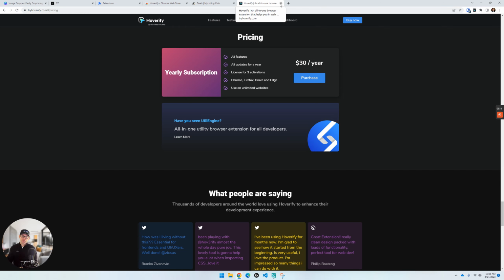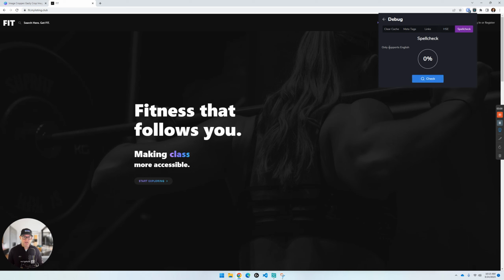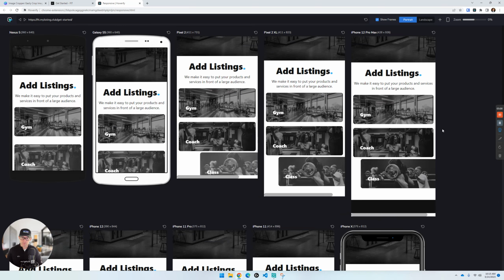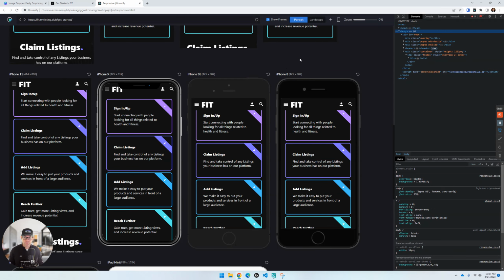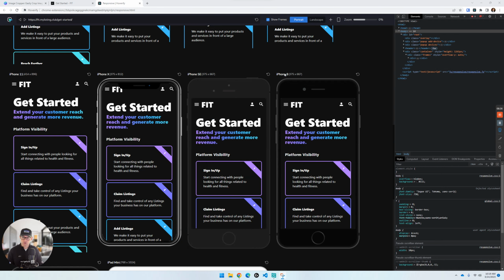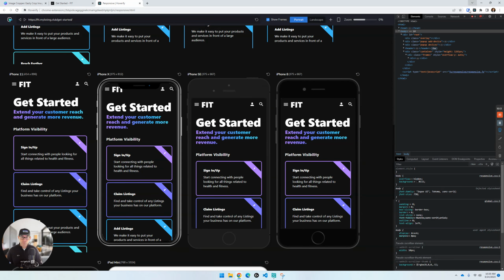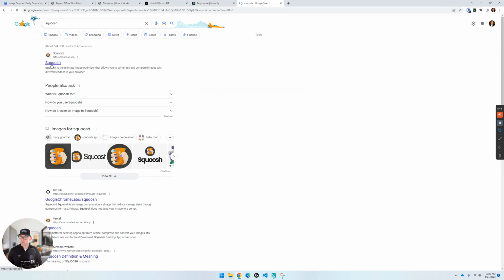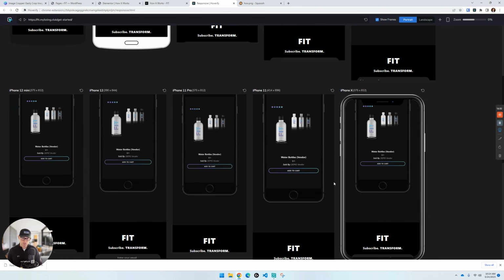MyListing Tutorial: How to Create Mobile Screenshots for MyListing Websites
In this video, I show you my exact method for creating mobile screenshots for the MyListing Club's MyListing Starter Sites using the powerful and versatile Hoverify solution.

I'll also briefly walk you through other features of Hoverify, including the Browser Inspect, Color Eyedropper, Assets Inspect, Responsive Testing, Debug, Built With, and Screen Capture.

00:00 Intro
00:16 Hoverify Deal (UPDATE: The deal is now found at my InfluenceWP project)
01:30 Hoverify Feature Walkthrough
04:00 How I Create Starter Site Screenshots
10:45 Add Screenshots to MyListing Websites
11:25 Optimize Images
12:35 Miscellaneous Styling Tips